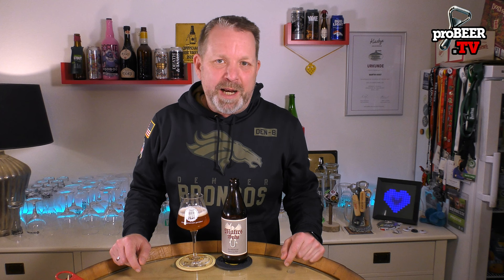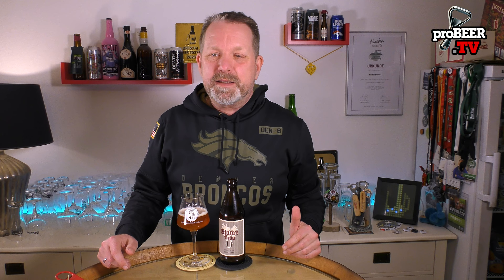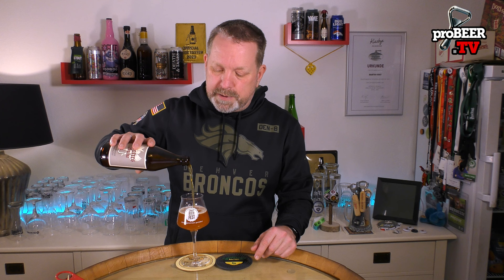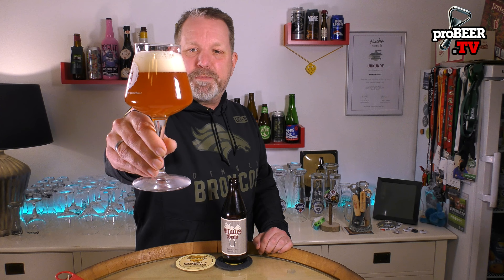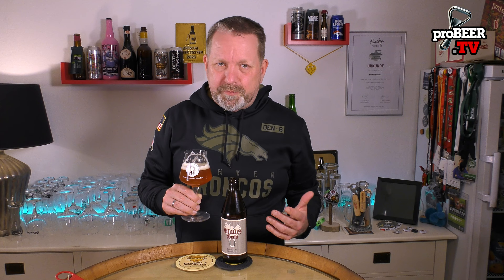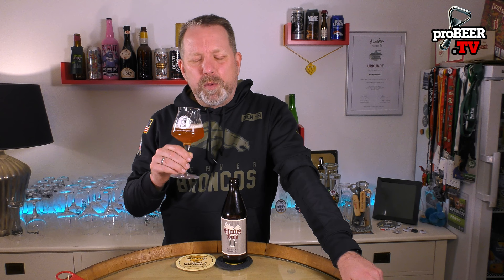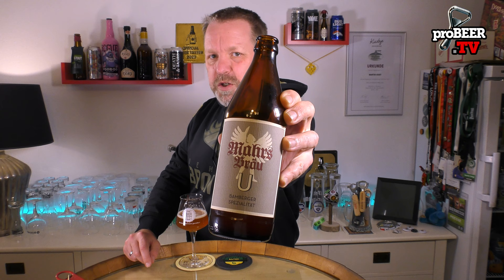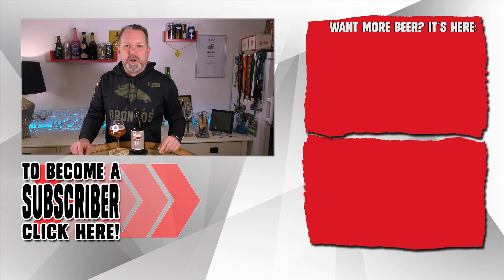Franconian Classic - MAHRS - The legend of "U"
When ordering a beer is done by just two letters - "a U"!
The "U" is the legendary beer that is brewed without a bung. And the german word for that is "ungespundet" - way too long for an order. So they just call it by the first letter "U". And the "a" is the dialectical short version of "one" in franconia. So "a U" means "one glass of the Ungespuntetes please" but is obviously shorter and quicker when placing an order at Mahrs Bräu in Bamberg.
Prost, Cheers & Ahoi!

Equipment:
Camera: Panasonic HC-X1000E
Tripod: Sachtler ACE M MS
Microphone: RODE Filmmaker Kit
Field Mic: RODE M2-TX
Mobile Phone Mic: RODE Wireless Go
Light: 3x NEEWER LED Panel Bi-660

Mahrs, Bräu, Bamberg, Franken, Franconia, Bavaria, Germany, Lager, Lagerbeer, U, Ungespundet, Bavarian Craftbeer, German Craftbeer, Helles, Hell